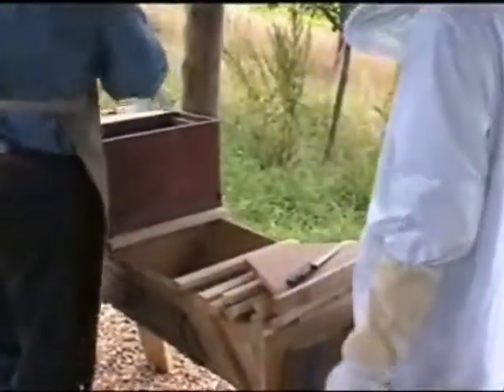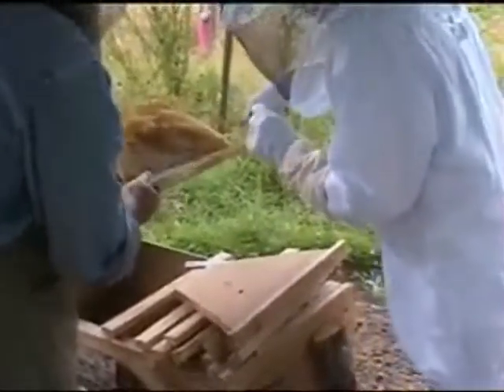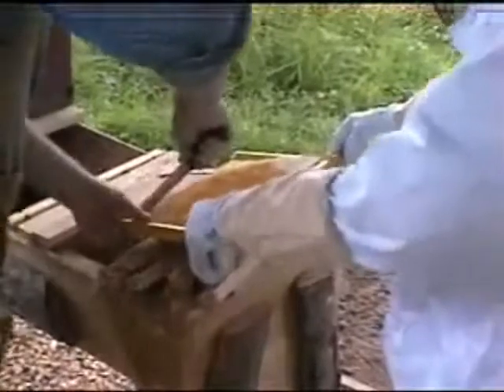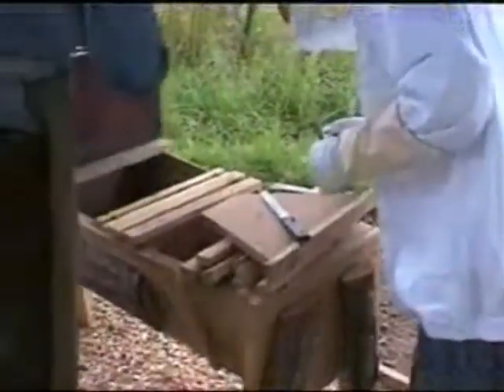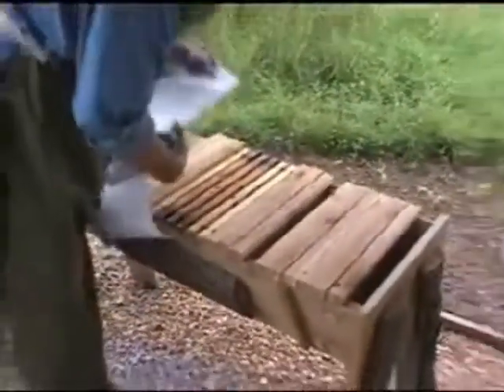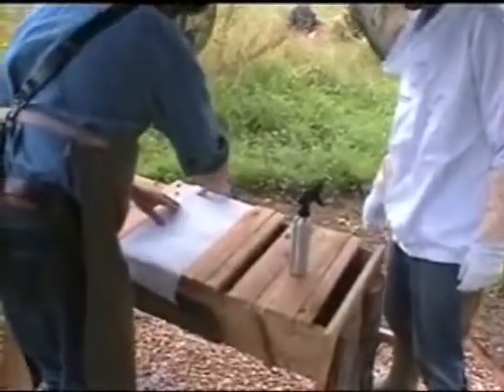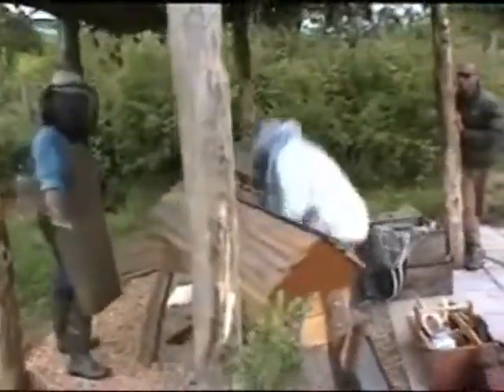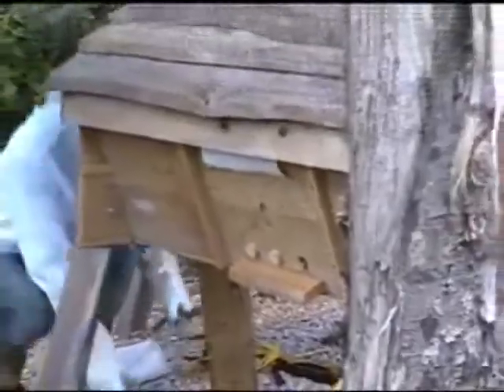How to Convert From Frames to Top Bars: The 'Chop and Crop' Method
Showing a process by which bees can be moved from frames to a top bar hive.

NB: THIS IS NOT MY PREFERRED METHOD and is only included in case you have no other options.

This procedure is only suitable for relatively un-developed nucs, having brood only in the central part of the frames.